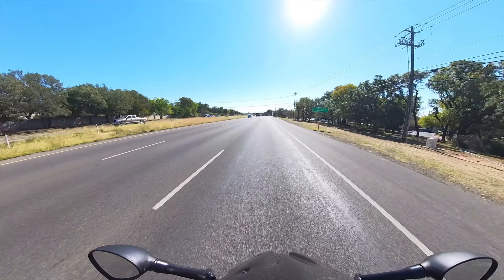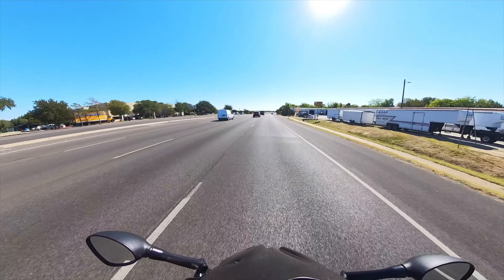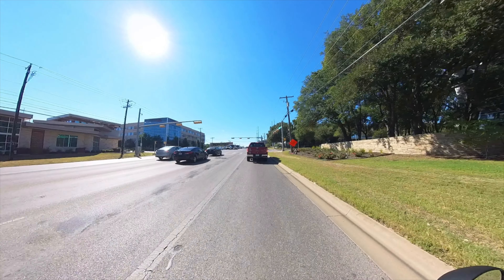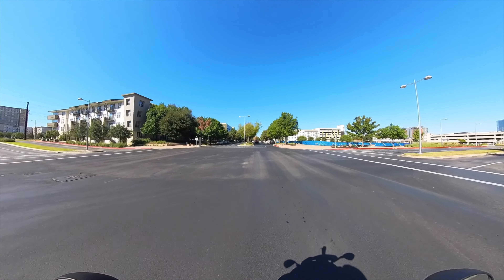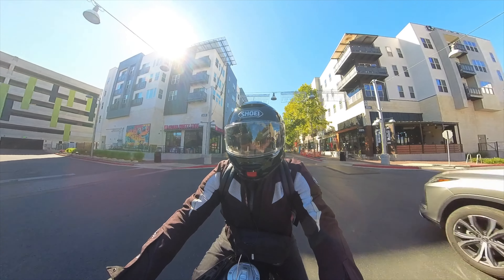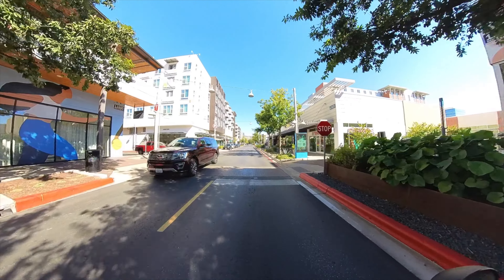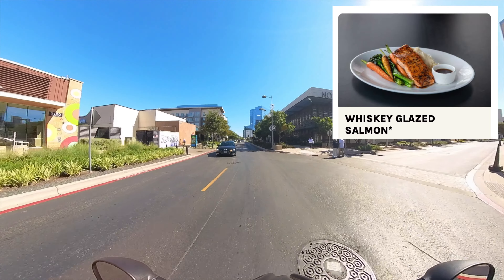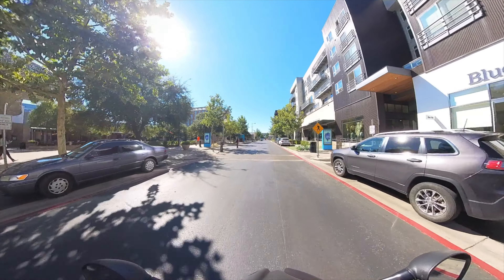BMW R 1250 RS 400 Subs and Testing Power Brick with Insta360 X3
Took a short ride today to test out if my power brick would power the Insta360 X3, so I didn't have to worry about the 1 hour battery limit of the Insta360 battery.  Other news: Yesterday,  I hit 400 subscribers that's so exciting and getting me ever closer to the 1,000 mark.